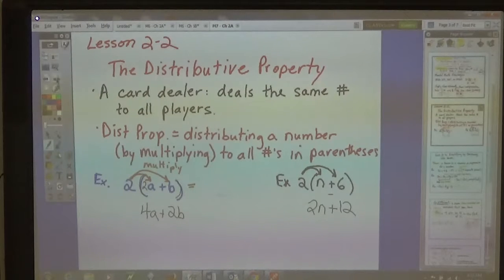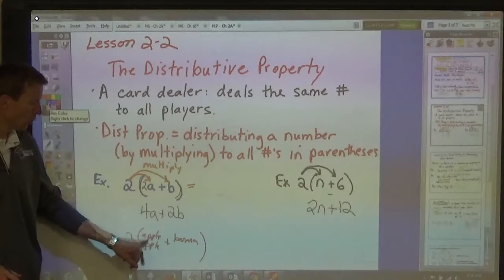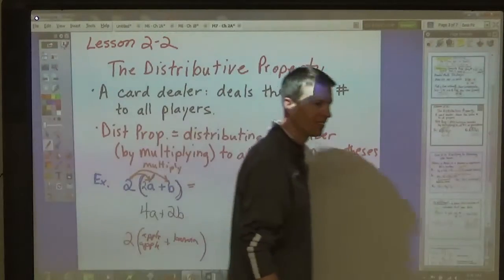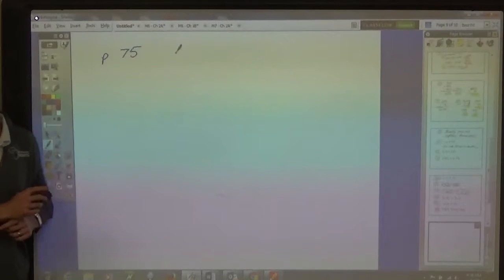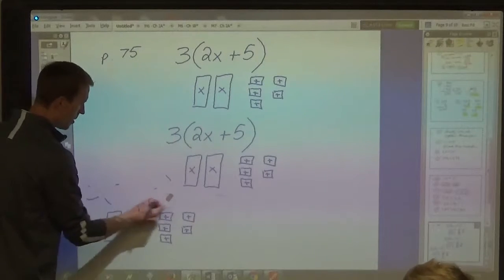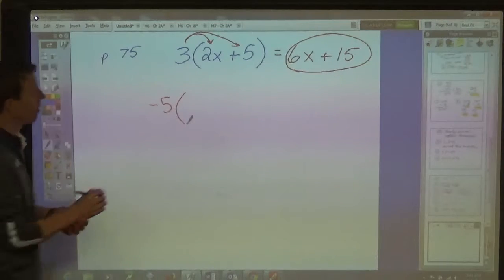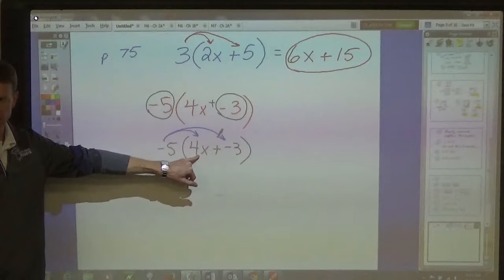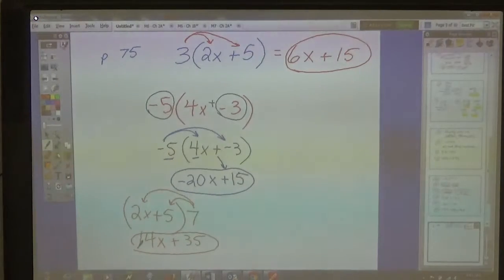M7 Lesson 2 2 Distributive Property